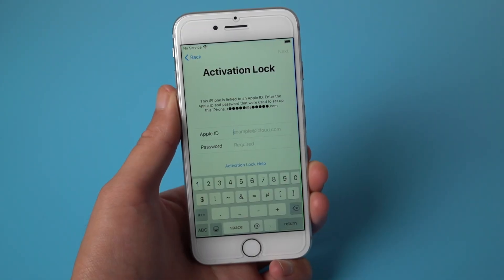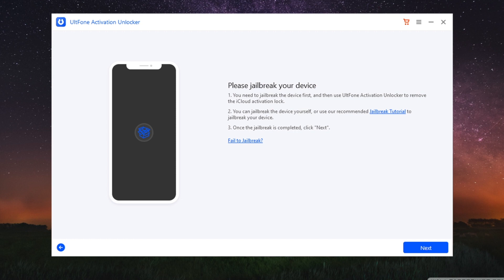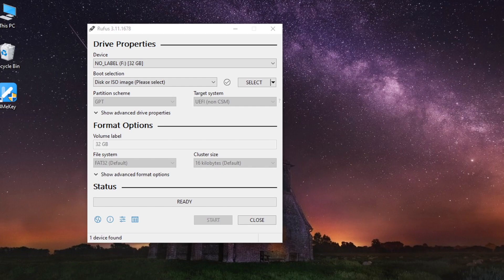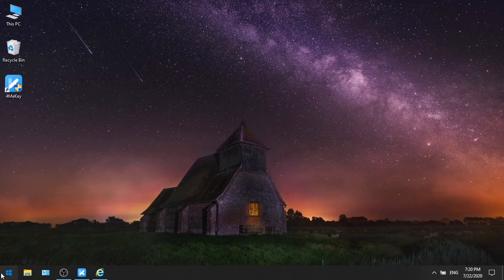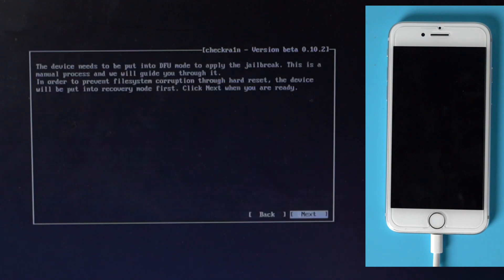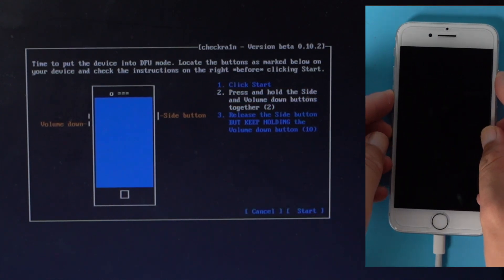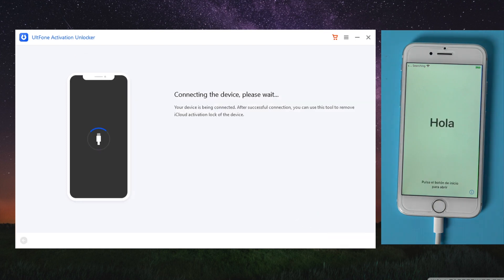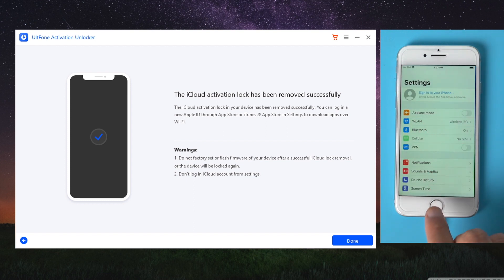New Method: Bypass iCloud Lock on iPhone without Apple ID. iOS 16 Support!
This video shows you how to bypass iCloud Activation Lock on iPhone without Apple ID with the help of professional UltFone Activation Unlocker

iPhone is iCloud locked because you forgot Apple ID account or password? Or you bought a second hand iPhone iCloud locked? Follow the steps below to remove iCloud activation lock without Apple ID:
0:17 Step 1. Download and install UltFone Activation Unlocker on a PC or Mac computer.
0:25 Step 2. Connect your iCloud locked iPhone to the computer.
0:35 Step 3. Follow the on-screen instructions to jailbreak your device.
2:52 Step 4. Start removing iCloud activation lock.

⚠Important notice:
2. UltFone Activation Unlocker is only designed to help individual users who forgot their Apple ID or Apple ID password, commercial use is not permitted.
3. This tool is unable to obtain access to credentials, compromise personal data or cause serious harm to others. Do not try to violate YouTube community guidelines.
4. This tool will jailbreak your iOS device before removing iCloud Activation Lock or turning off Find My iPhone.
5. Once succeeded, you are unable to use the phone for the function of phone call, cellular and iCloud with your Apple ID. However, you can log in a new Apple ID through App Store in Settings and install Apps in App Store.
6. This tool currently only supports iOS devices with A7 to A11 Bionic running iOS 12 to iOS 14.
7. Restarting, updating and restoring the device to factory resettings after the removal will bring the device back to the Activation Lock screen.

California by Soyb & Amine Maxwell